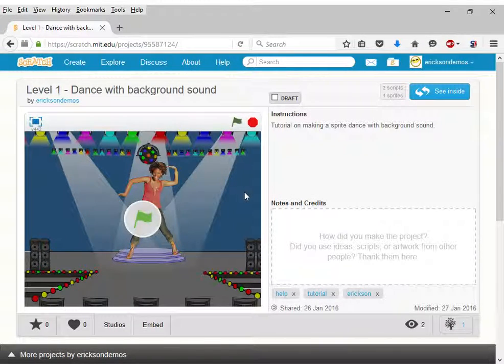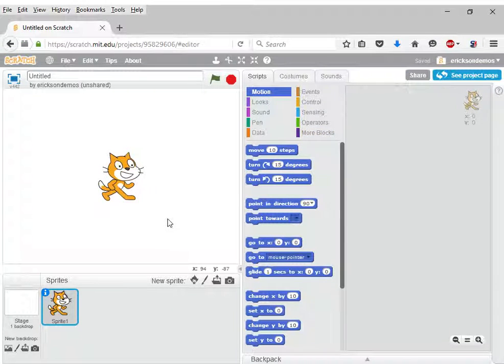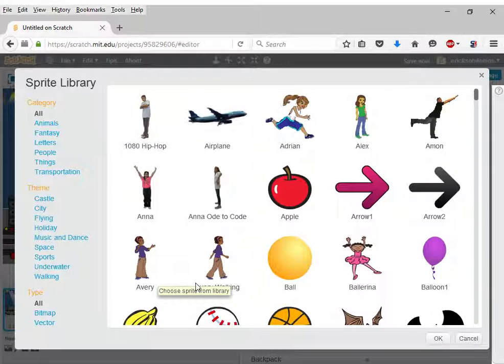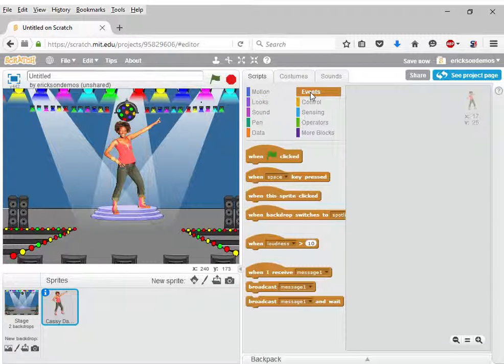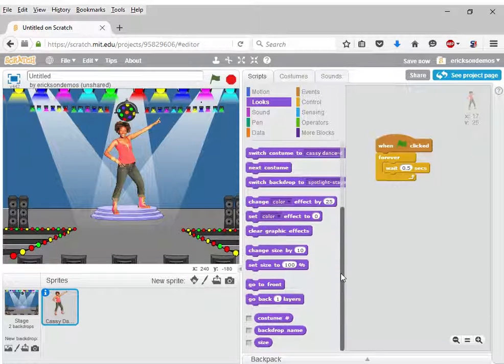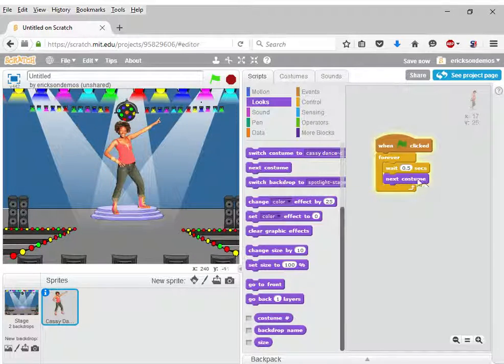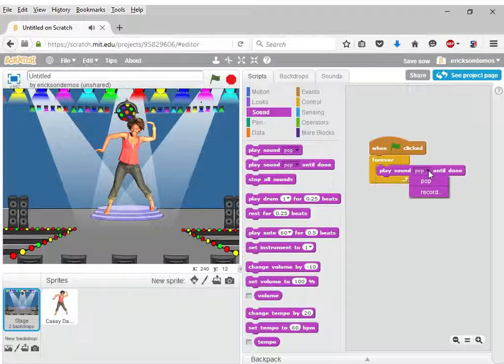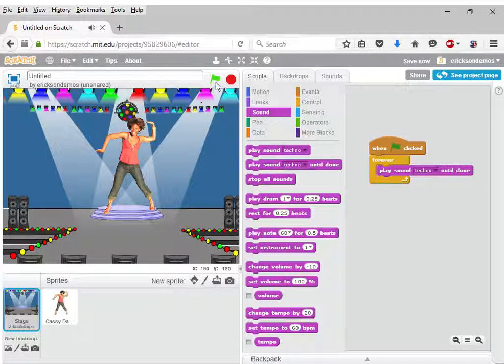Level 1 - Dance with background sound